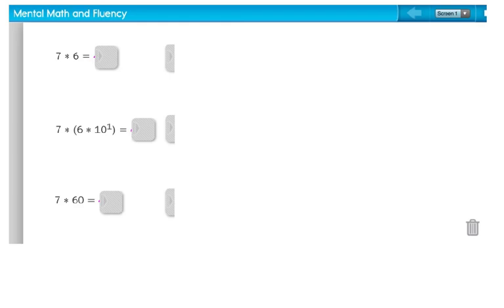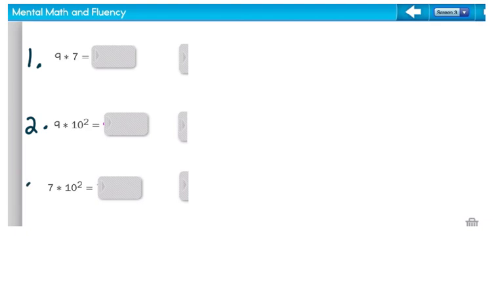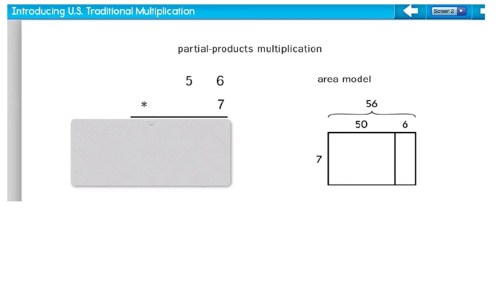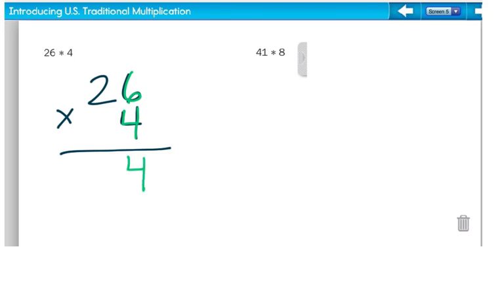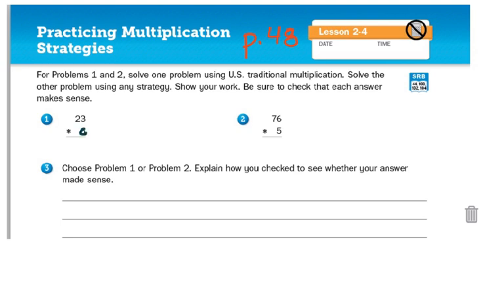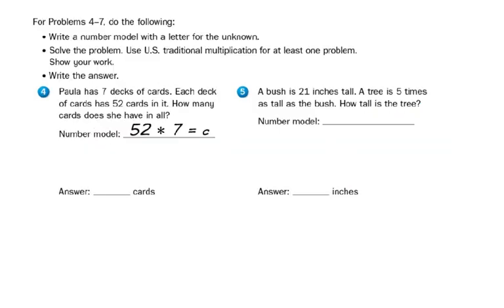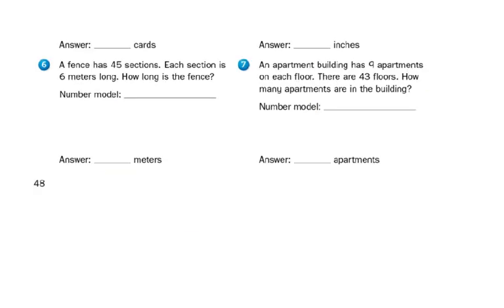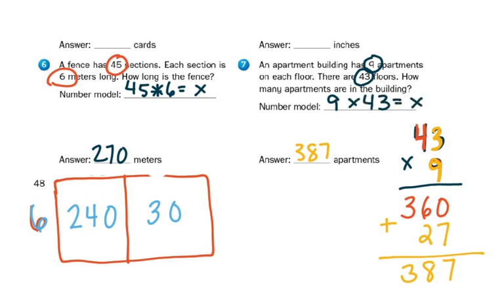5th Grade Math Lesson 2-4 U.S. Traditional Multiplication Part 1